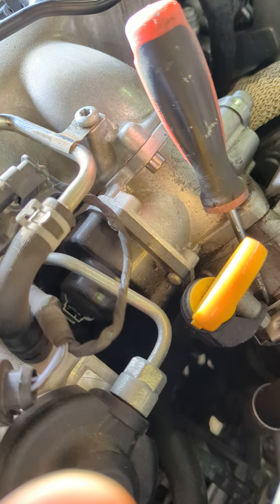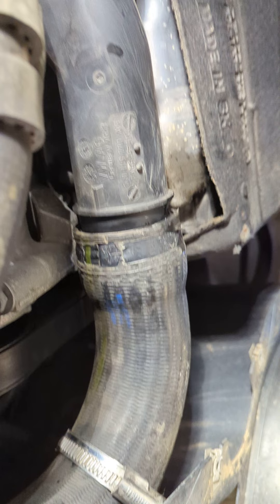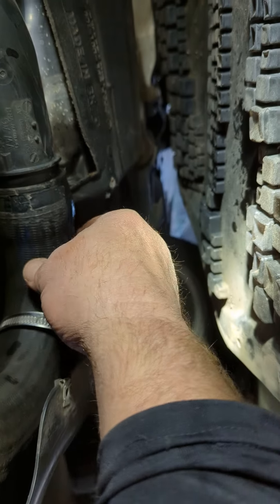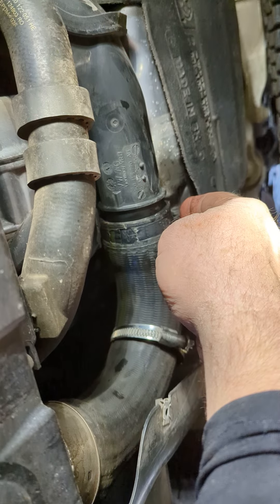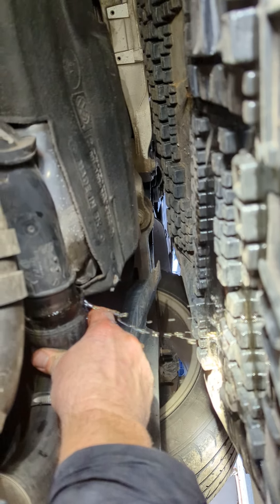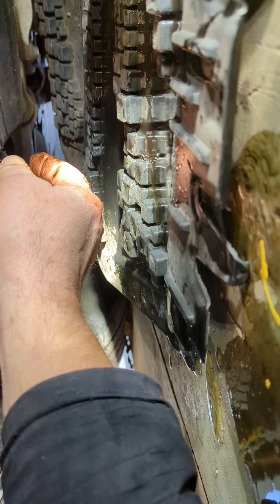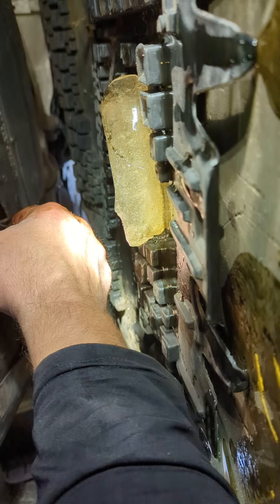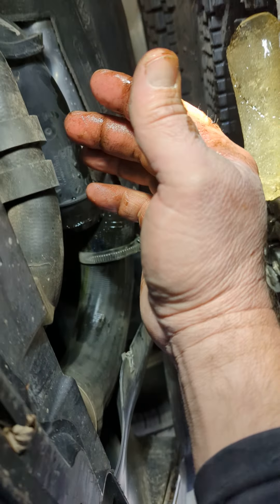VW intercooler ice problem